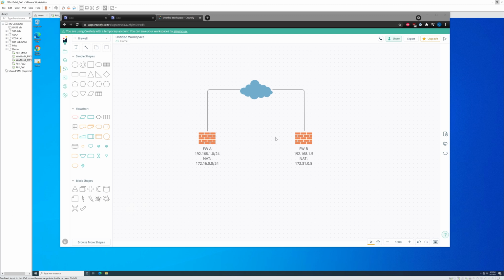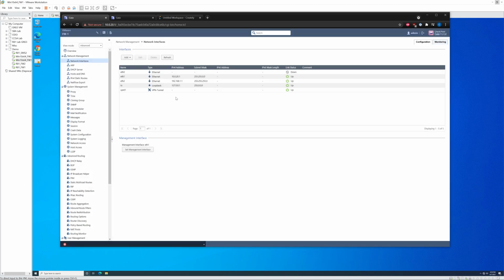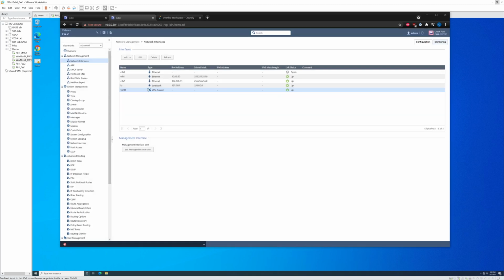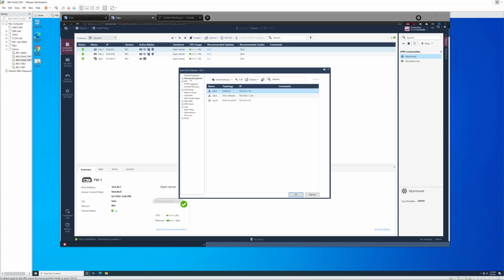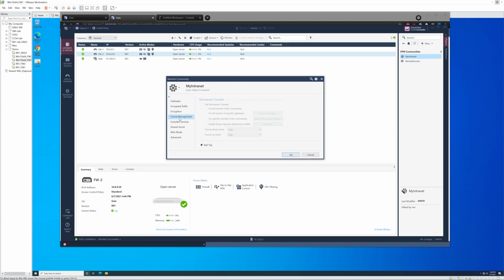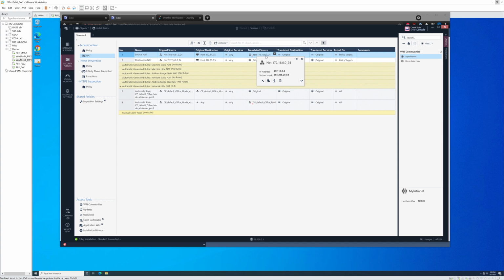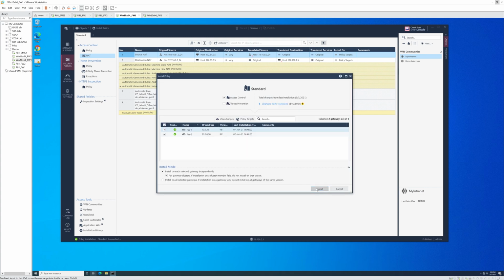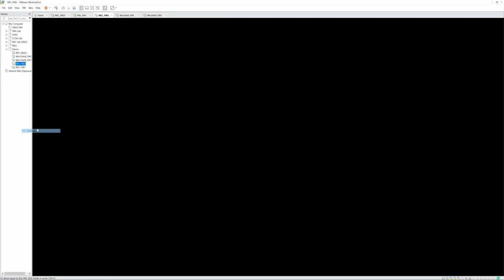Check Point overlapping encryption domains